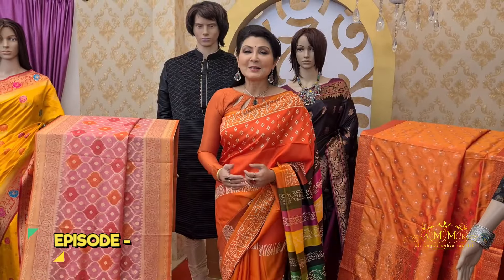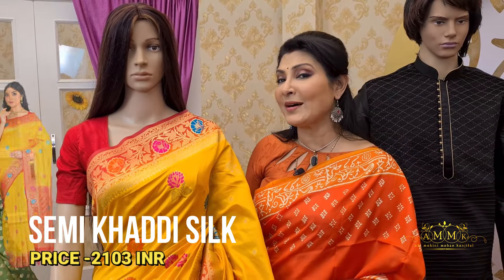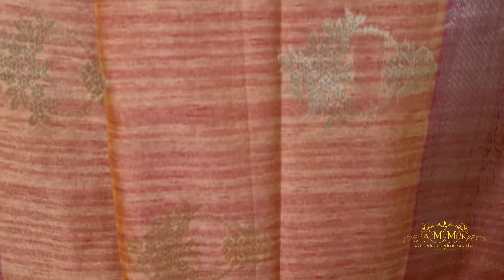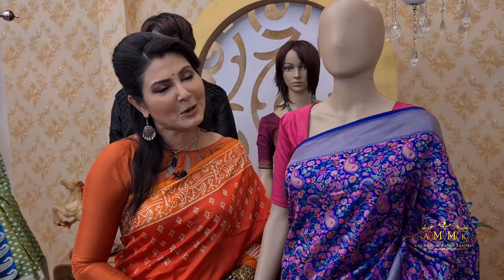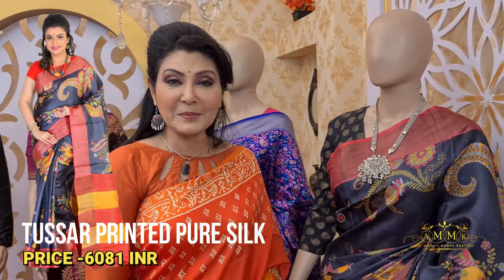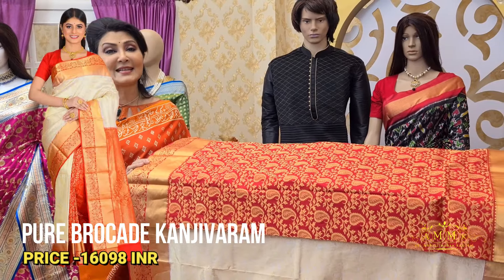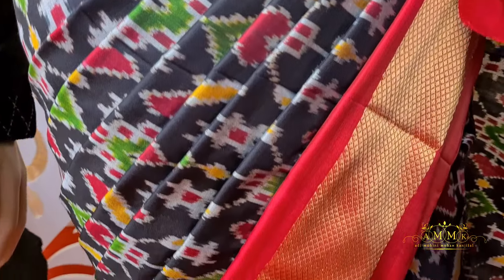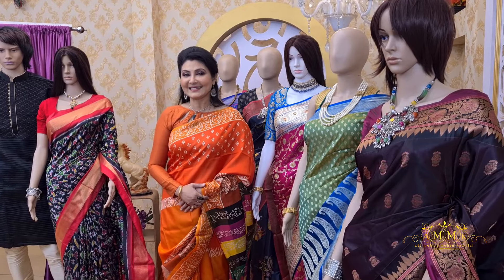Some Beautiful Collection from Our Website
Episode 1051

Call or What's app us and book your order on these numbers hurry -- 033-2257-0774 / 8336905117 /  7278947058  we are here for your assistance.